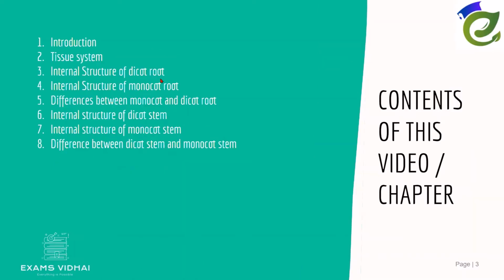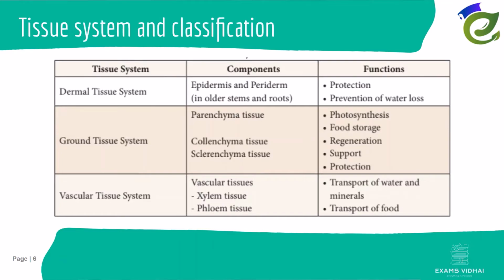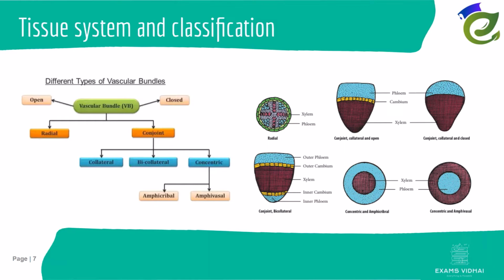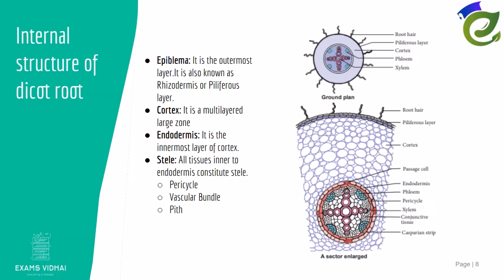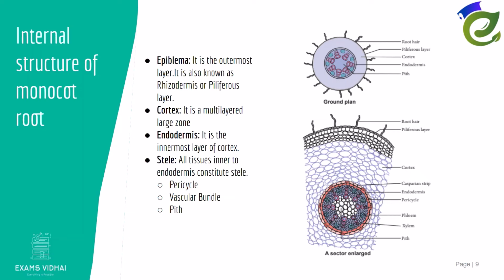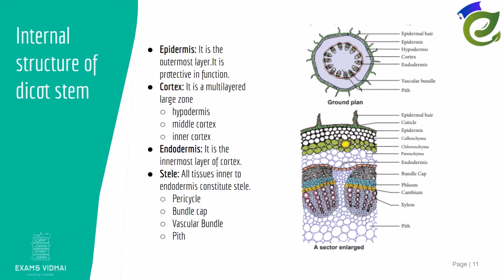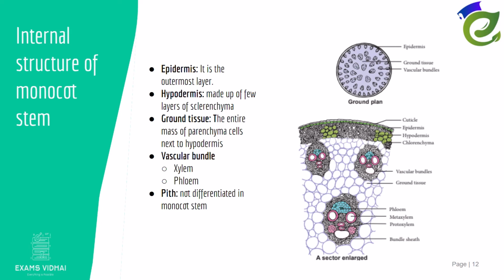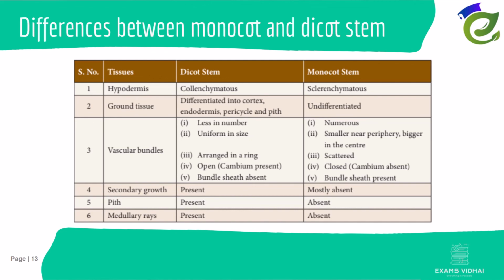Plant Anatomy and Plant Physiology - Part 1 | Science | NTSE NMMS | Vidhai Exams Possible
In this video, our Vidhai volunteer Vignesh teaches about Plant Anatomy and Plant Physiology  concept and problems for NTSE and NMMS exams preparation.

Vidhai
IIITDM Kancheepuram
Physics
Chemistry
Maths
Mental Ability
Biology
NTSE
NMMS
Exams Vidhai